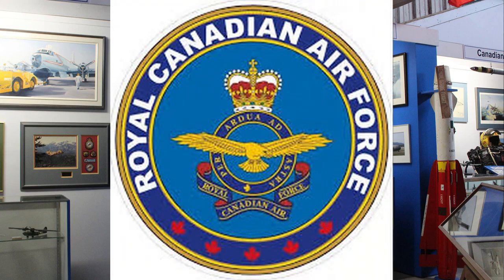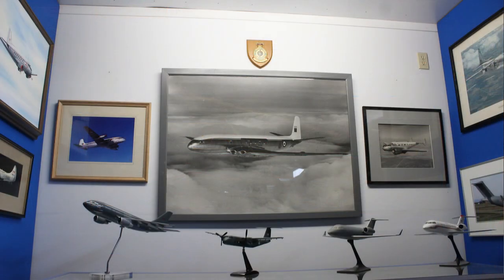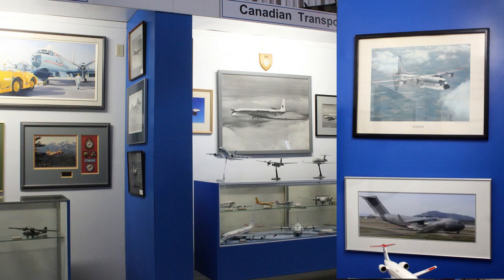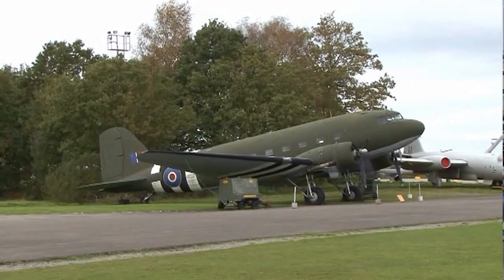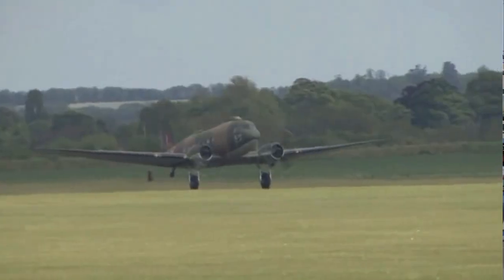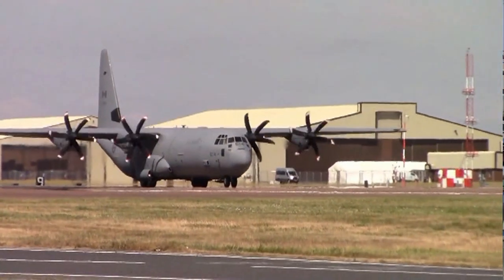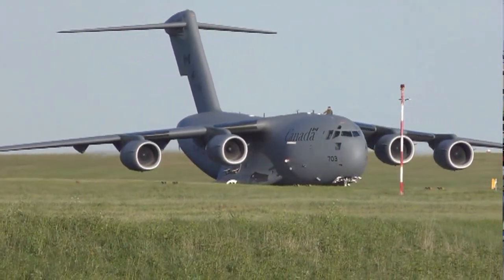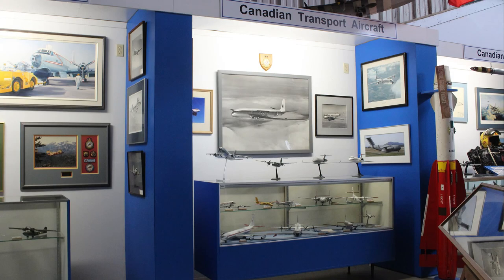British Columbia Aviation Museum Canadian Transport Aircraft Display Things To See Part 36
Canadian Transport Aircraft (also known as cargo or air mobility aircraft), are fixed-wing aircraft that provide airlift for the Canadian Armed Forces. This involves the transport and delivery by air of personnel and materiel to help fulfill strategic, operational or tactical objectives. Some transport aircraft are configured to carry out other roles. The alpha-numerical designation for cargo aircraft begins with CC.
References
Canadian Forces Website
Jack Funk, Scale Models: Thank you for your Expertise
Tour Guide: Wayne Brown, Norm Dressler & Gord Bell
Video: C-47 DC-3 Old # 30 Test Flight (In Colour)
RCAF CC177 takeoff Leads Bradford Airport
RCAF Lockheed C-130 H & J

Linda R. Stagg: Host / Script
Background Music: “Truckin” Classic Singles 70 / 80 Favorites
Randy Stagg: Video Production / Script